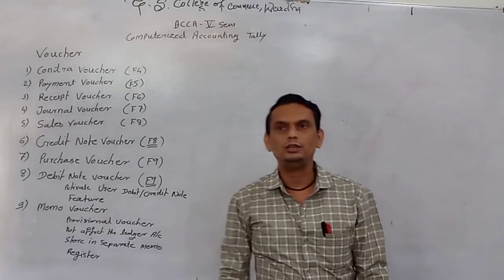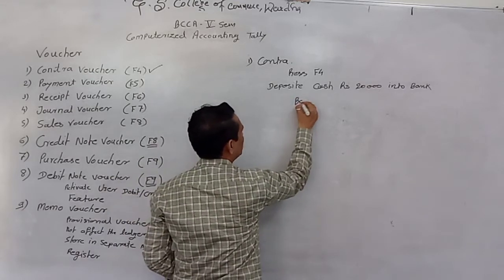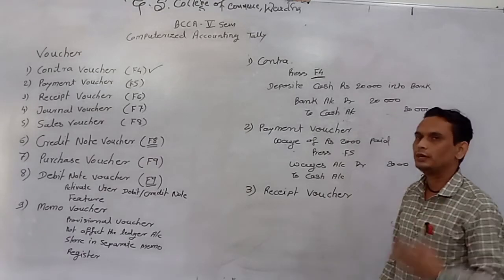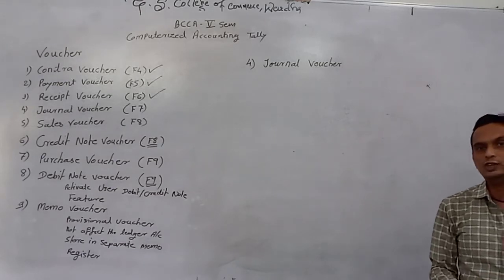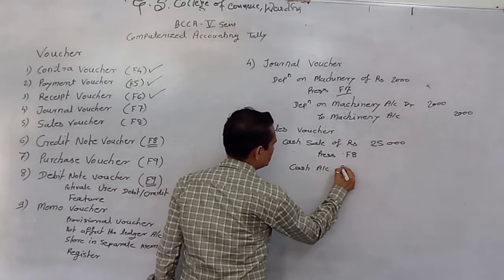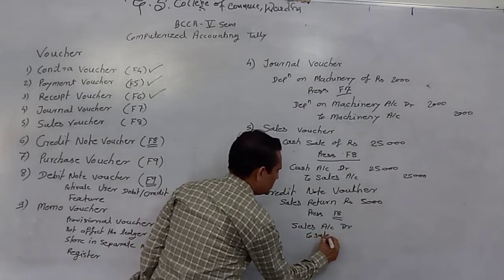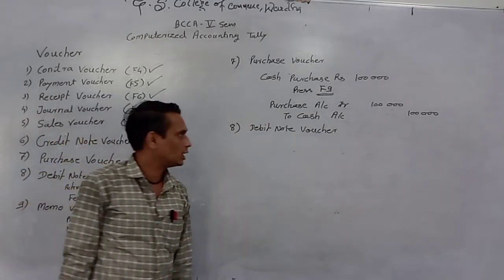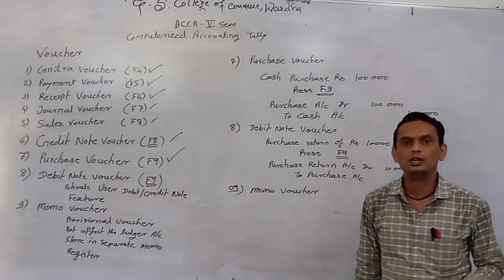BCCA Sem 5 - Computerized Accounting - Lecture 9